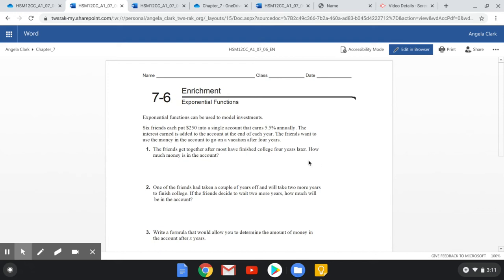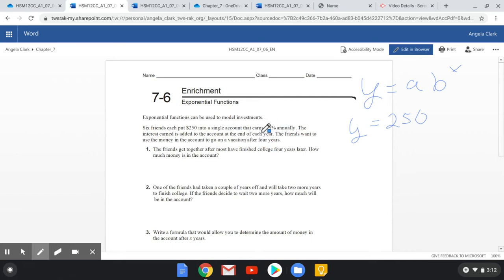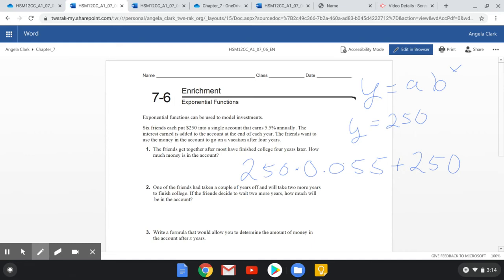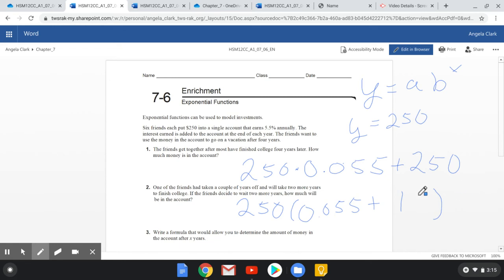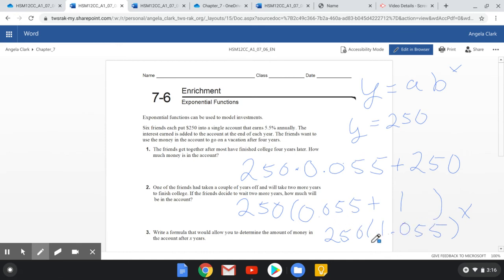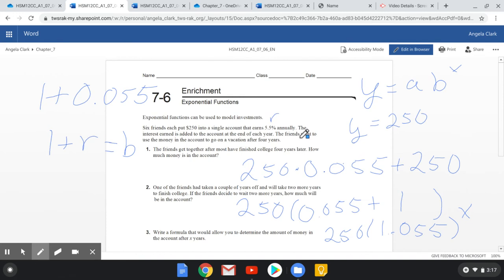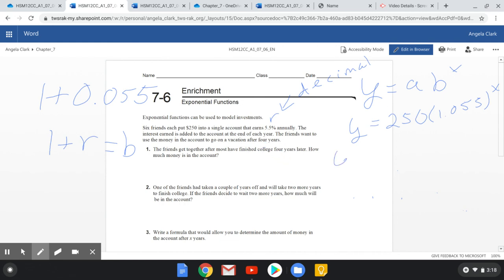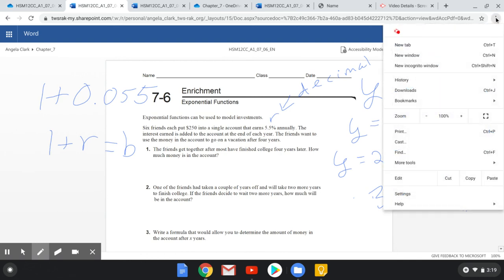7-6 part 7 exponential word problem 2